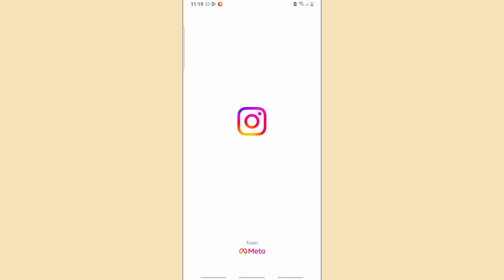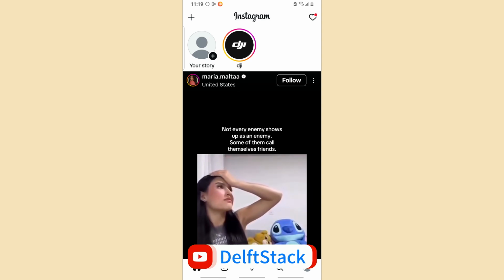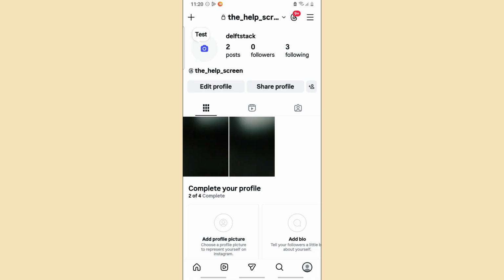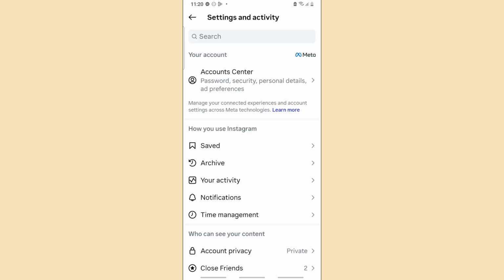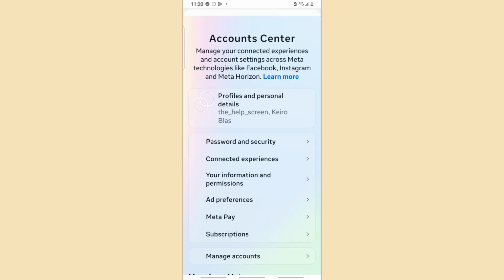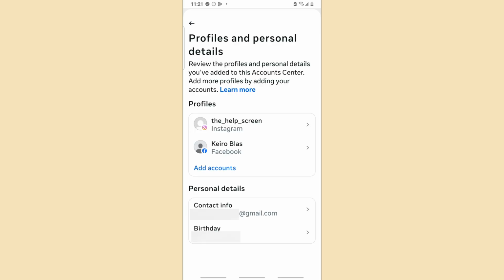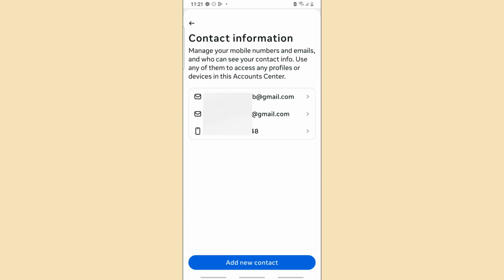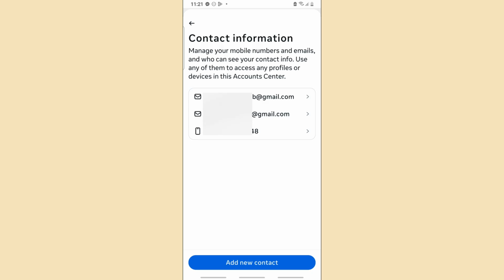How to Find the Email Associated with Your Instagram Account (2026 Guide)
Ever forgotten which email is linked to your Instagram account? In this DelftStack tutorial, we'll show you how to quickly check the email connected to your account so you can manage logins, recover your account, or update your contact info safely.

✅ How to navigate to your Instagram profile and access settings
✅ How to view emails for multiple Instagram accounts you manage
✅ Privacy note. You can only see your own email, not other users' emails

📌 Timestamps ⏱

00:00 Intro + Why Your Account Email Matters
00:04 Go to Profile + Open Settings
00:38 Accounts Center + Personal Details + Contact Info
01:20 View Email for Multiple Accounts + Privacy Tips + Recap

Knowing the email linked to your Instagram account is important for account security, password recovery, and managing multiple profiles. This walkthrough helps you find it quickly and safely.